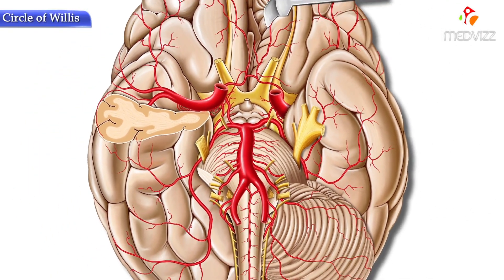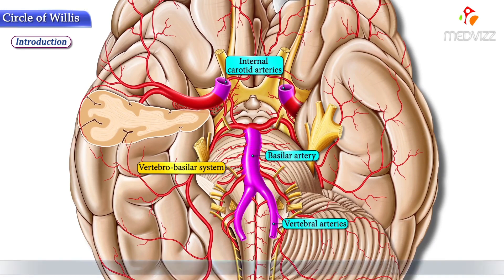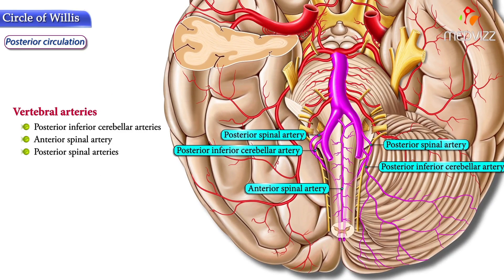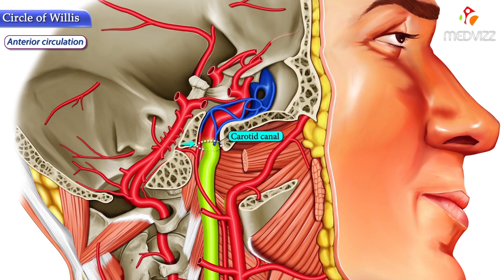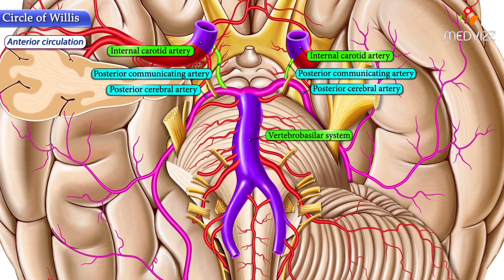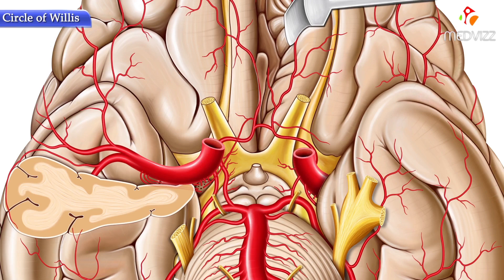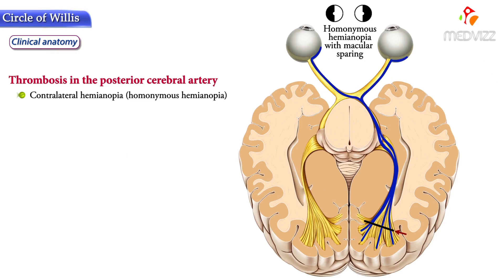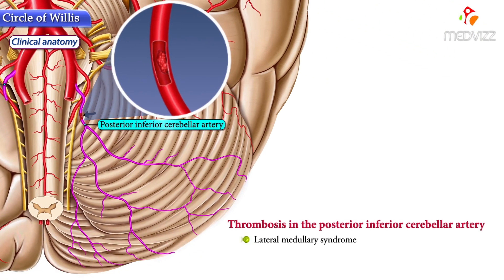Circle of Willis (Animated Video)- Cerebral Arteries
Circle of Willis/ Circulus arteriosus
Introduction
• Branches of basilar and internal carotid arteries are interconnected at the base of brain which surrounds the optic chiasm and infundibulum, as it rests within the chiasmatic and interpeduncular cisterns.
• The circuit provides alternative channels to bypass a potential site of vascular occlusion.
• Equalizes arterial flow to both cerebral hemispheres
Formation
• Anteriorly - anterior communicating artery communicating right and left anterior cerebral arteries.
• Posteriorly - basilar artery terminates by dividing into two posterior cerebral arteries.
• Laterally - posterior communicating arteries on either side connecting internal carotid artery with posterior cerebral artery.
Functional significance
• Equalize the flow of blood to different parts of brain and provides collateral circulation in the event of obstruction.
Branches are of three varieties
• Cortical
• Central/perforating/ganglionic
• Choroidal

Cortical branches which run on the surface of cerebrum and anastomose freely. In the case of thrombosis(blockage) these branches give rise to small infarcts.
Middle cerebral artery - is the principle artery of superolateral surface of cerebrum. It passes laterally in the stem of the lateral sulcus and supplies the lateral convexity of the cerebral hemisphere. It supplies the upper body representation on the brain homunculus.
Areas of vascular supply includes
• Lateral portion of the frontal and parietal lobes: motor and sensory cortex of the face and upper extremities
• Temporal lobe: Wernicke area
• Frontal lobe: Broca area
Lenticulostriate arteries supply deeper structures of the brain:
• Putamen, globus pallidus
• Parts of the internal capsule and caudate nucleus
Anterior cerebral artery – It is the main artery on medial surface of cerebrum. It enters the medial longitudinal fissure of the cerebrum, supplies Anteromedial cortex.
• Medial portion of the frontal and parietal lobes: motor and sensory supply of the lower extremities
• Anterior limb of the internal capsule
• Corpus callosum
• Basal ganglia
Branches: Anterior communicating artery, Anterior choroidal artery
Anterior communicating artery supplies
• Anterior columns of the fornix, cingulate gyrus, hypothalamus, lamina terminalis, optic chiasm, and para-olfactory area.
• Its branches include the median artery of the corpus callosum and subcallosal artery.
Anterior choroidal artery supplies:
• Optic tract and lateral geniculate nuclei
• Hippocampus and lateral thalamus
• Posterior limb of the internal capsule
Posterior cerebral artery - is the major artery on inferior surface of cerebrum which pass laterally in front of the oculomotor nerve. Winds around the cerebral peduncle, and supplies
• Posteroinferior cortex
• Occipital lobes
• Posteromedial aspect of the temporal lobes
• Thalamus
Central branches are also known as perforating or ganglionic branches. These arteries penetrate the surface of brain to supply deeper structures. These central branches do not anastomose. Occlusion of these arteries results to form larger infarcts. They are arranged in six groups-
• Anteromedial branches- The largest branch among these is known as medial striate/ recurrent artery of Heubner. Supplies corpus striatum and internal capsule- motor fibres for face, tongue and shoulder
• Anterolateral branches- The largest branch is known as lenticulostriate / Charcot’s artery of cerebral haemorrhage. Supplies internal capsule- motor fibres to one side of body.
• Posterolateral /Thalamogeniculate branches- Supplies thalamus and geniculate bodies.
• Posteromedial- Supplies thalamus, subthalamus and hypothalamus.

Choroidal branches are meant to form choroid plexus of ventricles which are mainly concerned with the production of CSF. There are two pairs of choroidal arteries.
• Anterior choroidal artery: Arise from internal carotid artery and forms choroid plexus in the inferior horn of lateral ventricle
• Posterior choroidal artery: Arise from posterior cerebral artery and forms choroid plexus in the third and lateral ventricle
Applied Anatomy
Stroke
An acute neurological condition in which arterial blood supply to brain tissue is impaired due to thrombosis/embolism. The ultimate cause of neuronal cell death is always ischemia due to insufficient perfusion. However, the insufficient perfusion itself can be caused by both occlusion (ischemic stroke) or rupture (hemorrhagic stroke) of an upstream artery. Typical presenting symptoms include acute unilateral weakness and/or numbness of the limbs and/or face.